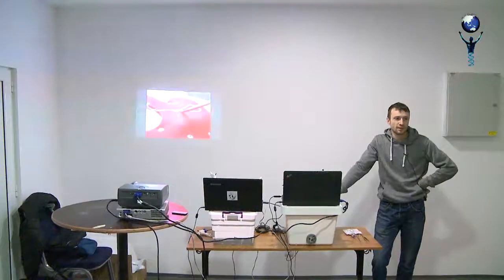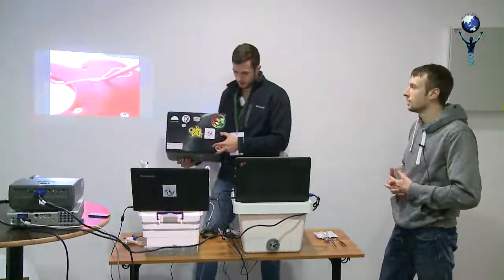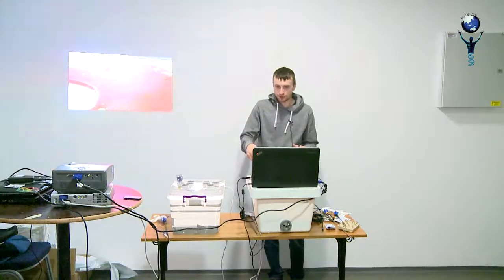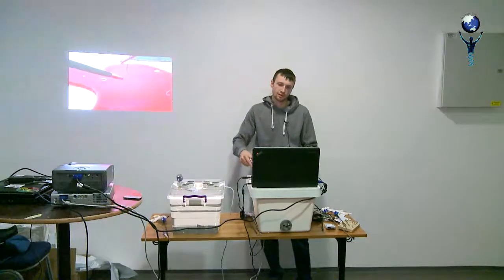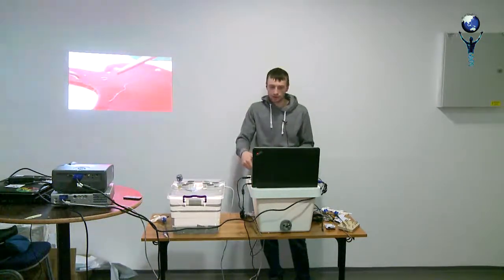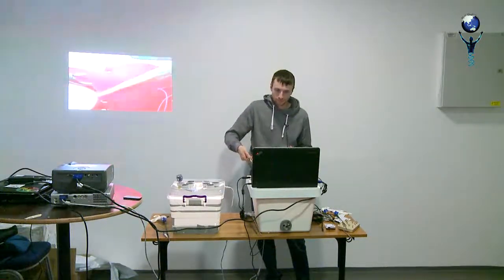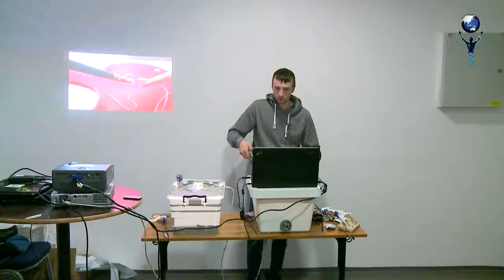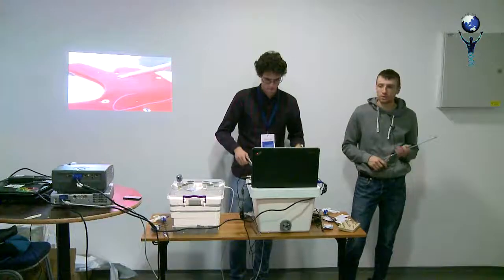Workshop: Laparoscopy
Д-р Димитър Пенчев от Военномедицинска академия демонстрира лапароскопия по време на Втория международен конгрес по биомедицина